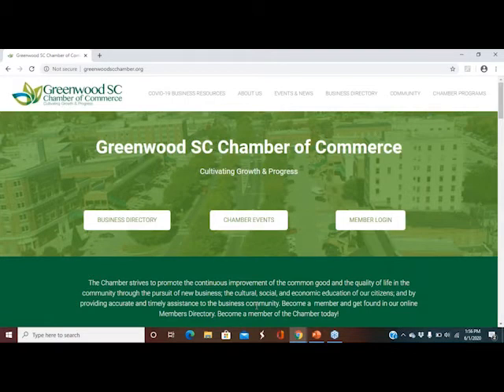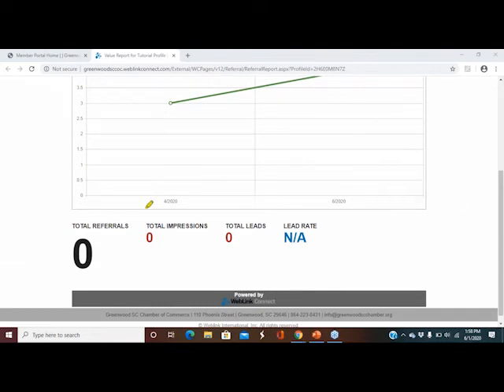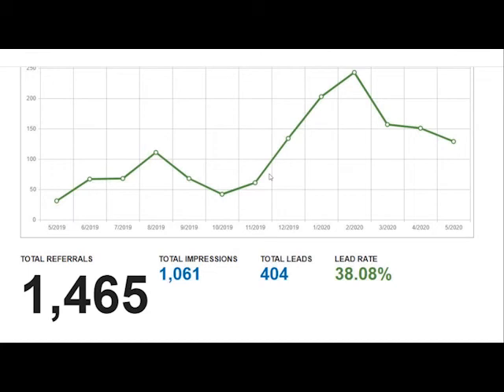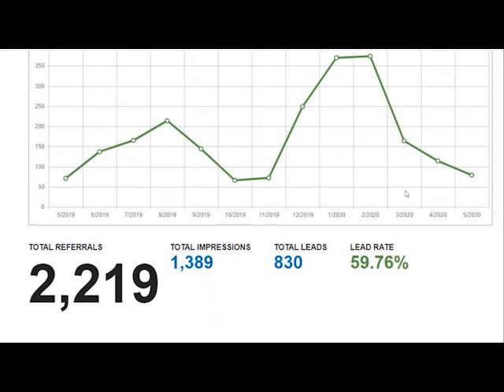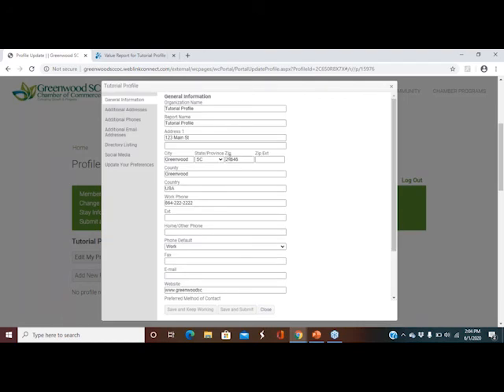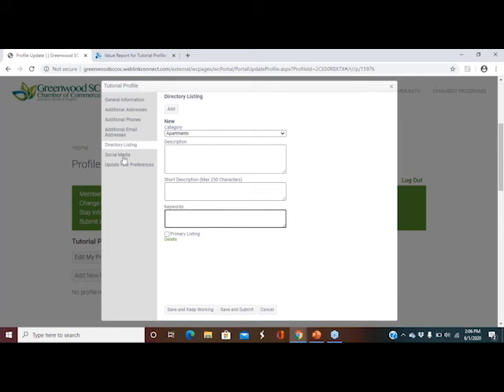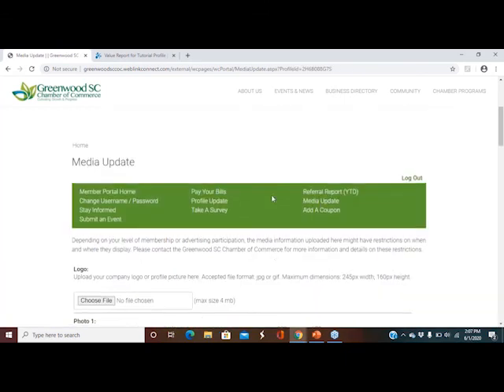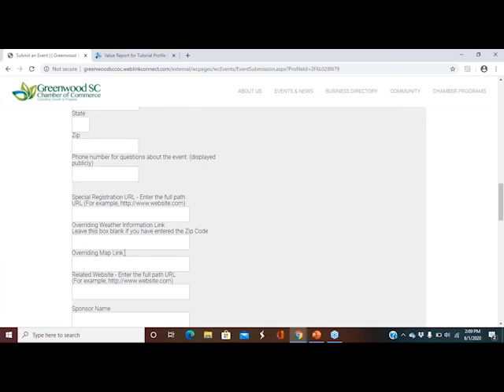Member Portal Tutorial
Learn how to update your information, add social media links, and submit events for the Greenwood SC Chamber calendar.